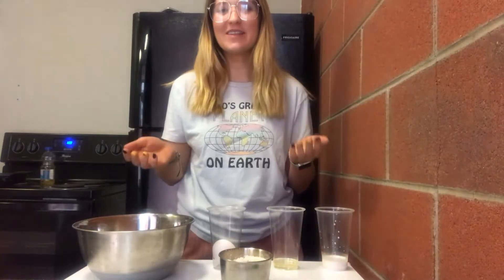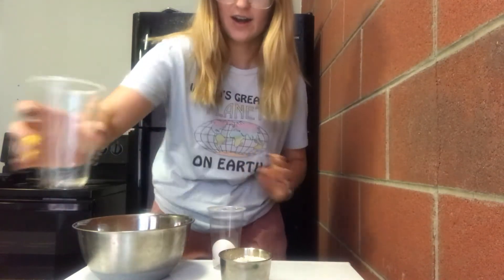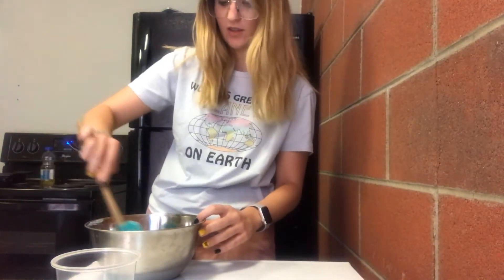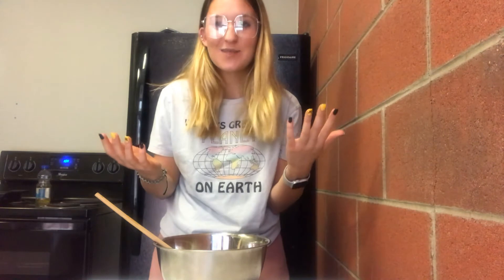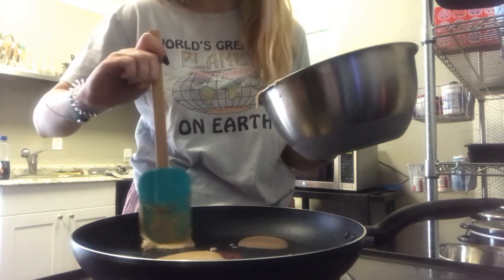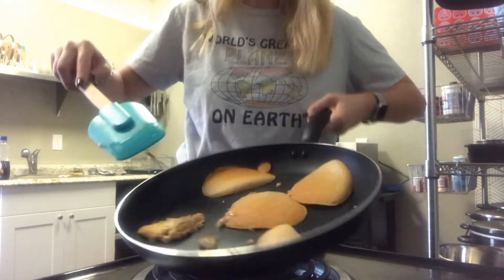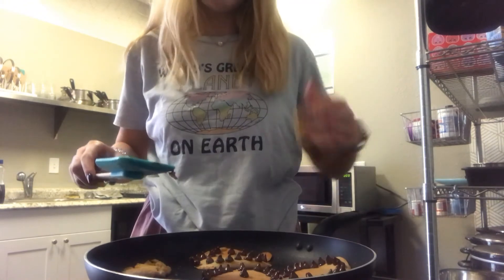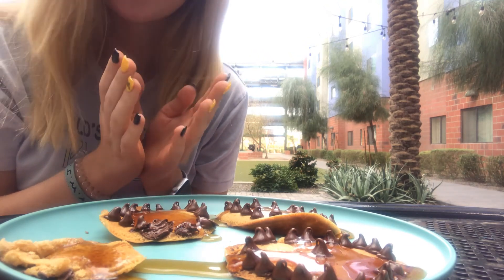Cameron Renoult Returning RA Video